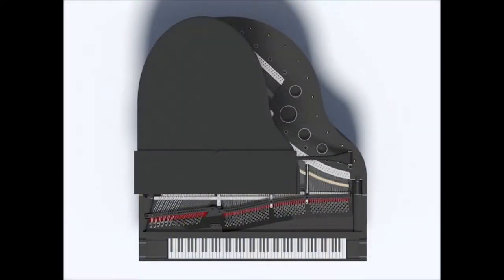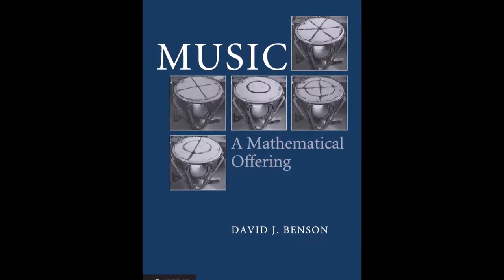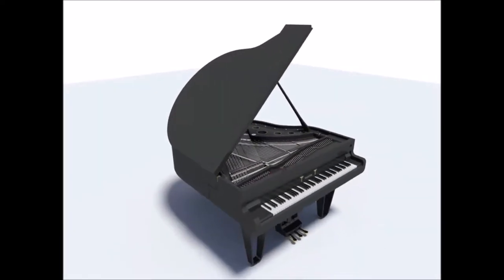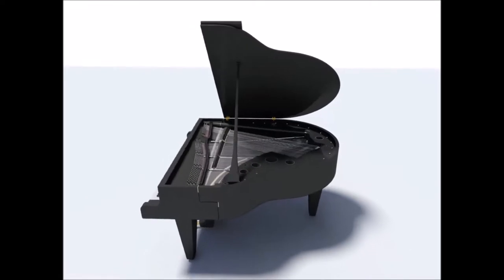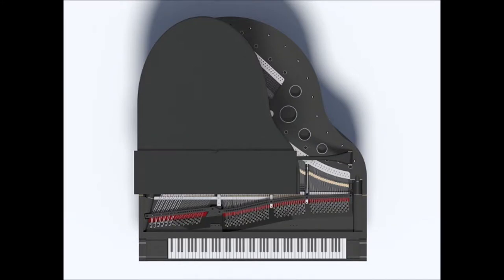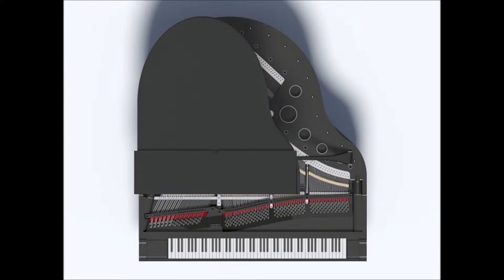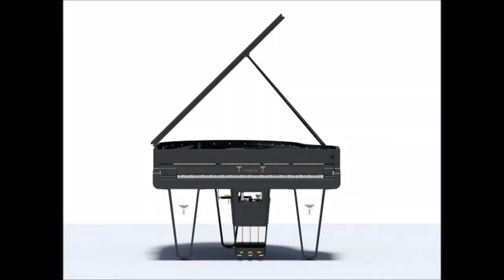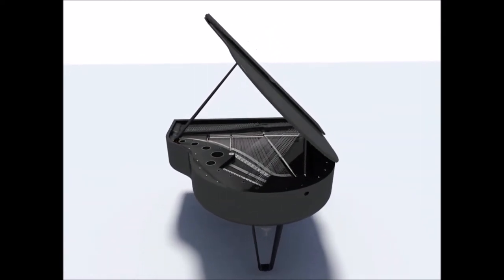Coefficient Of Elasticity (Light Hyphen Music)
Listening, Learning, Retuning - A worthwhile pursuit.